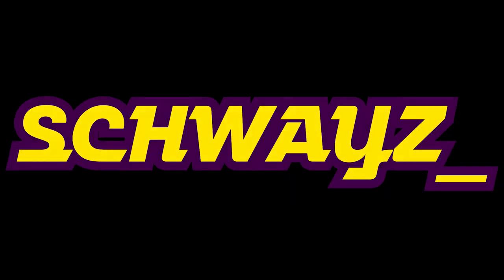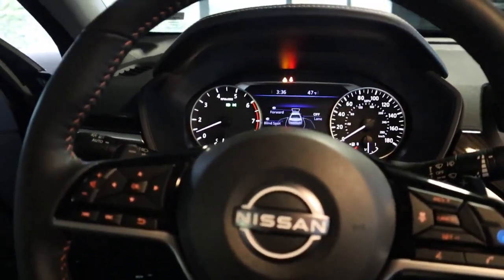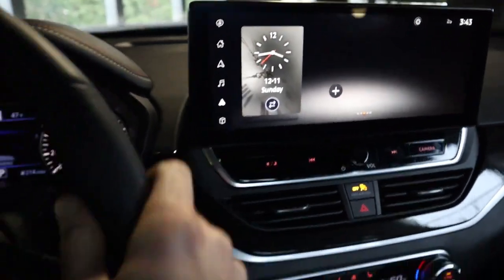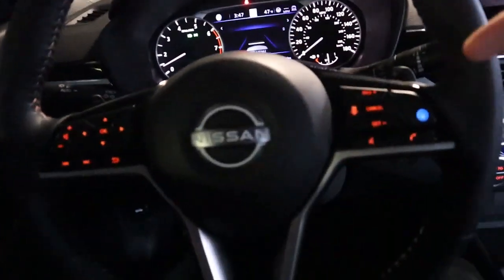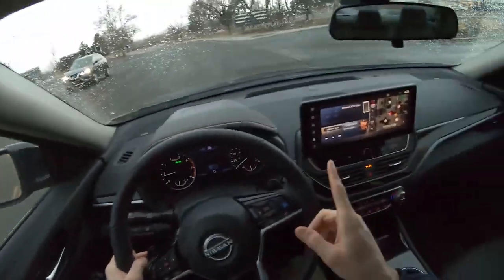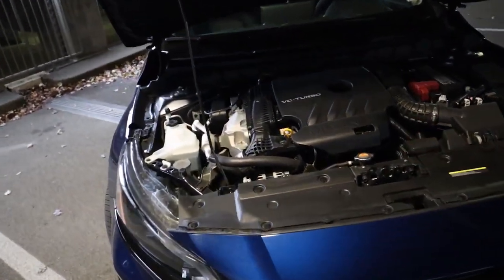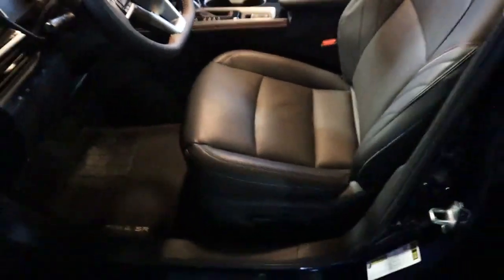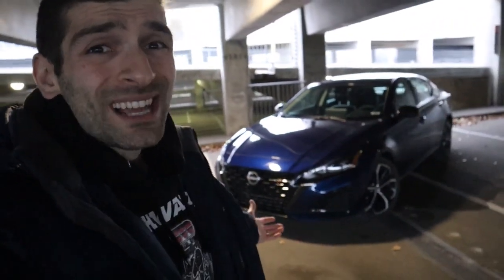6 THINGS I LOVE and 5 THINGS I HATE about the 2023 NISSAN ALTIMA SR VC-TURBO!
Here are 6 things that I love and 5 things that I don't love ("hate") about the 2023 Nissan Altima SR VC-Turbo! I discuss interior and exterior appearance, safety features, technology, seats, acceleration, ride quality, and much more! No car is perfect so I had to point out some things I wish were a little better but I enjoyed my time with the Nissan Altima and would recommend anyone in the market for a mid-size sedan to check out the Altima!